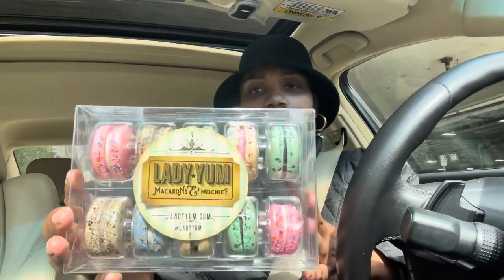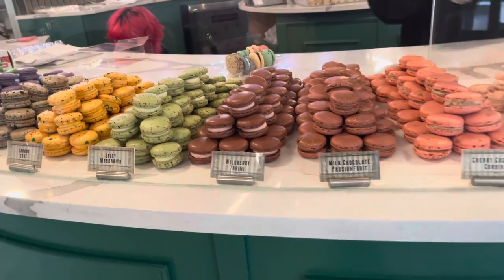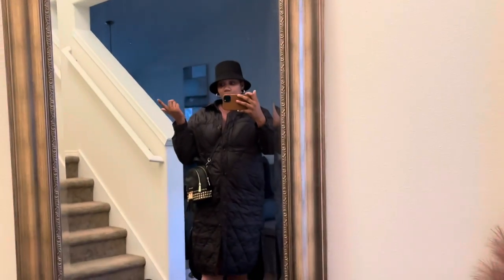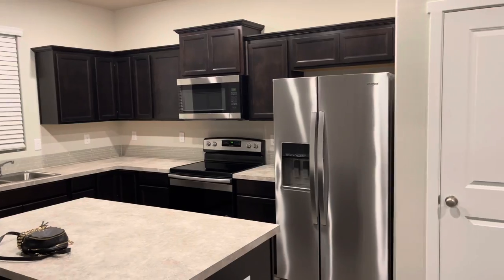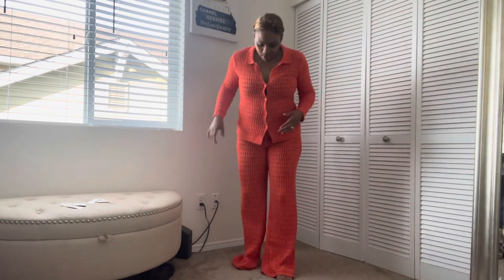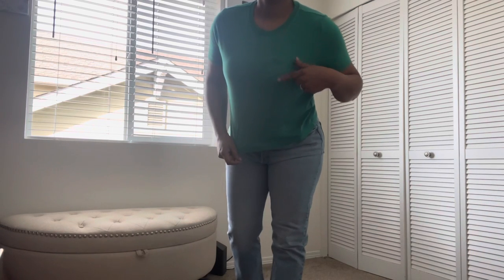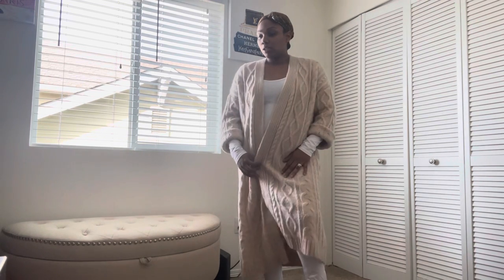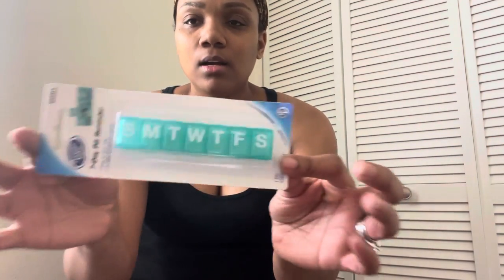VLOG| TRY ON HAUL+ NEW HOUSE + SHE'S THINKS I HAD A BBL + DENTAL WORK + RUINED MY COAT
Hey y'all welcome to another vlog. In this vlog I tried to replace my coat I ruined. My niece this that everyone with a big butt got a BBL. I told her I've been dragging this wagon my whole life lol. Had a unsuccessful dentist visit. I did a quick try on haul. Thanks for your support I'm really trying to stay consistent.